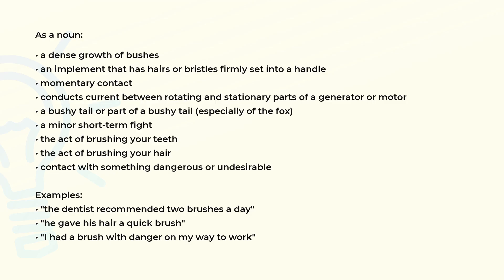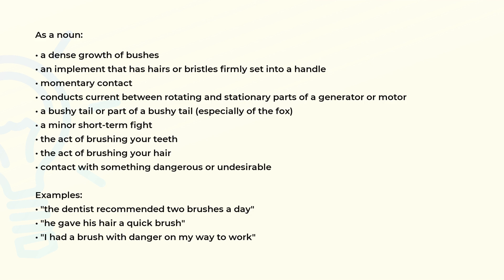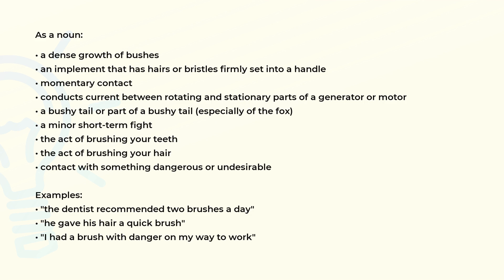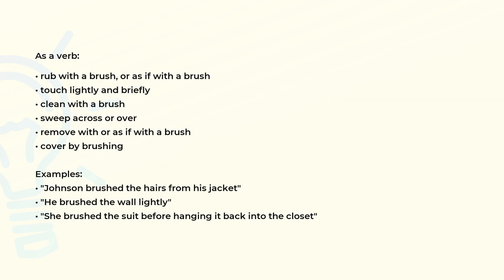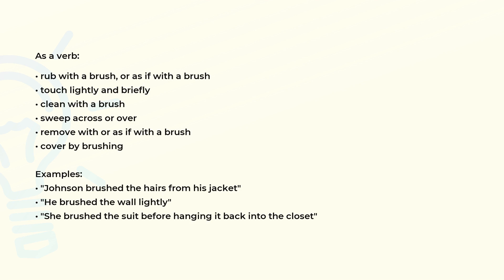What is the meaning of the word BRUSH?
Definition, examples of use and spelling of the word BRUSH.

(00:00) Intro
(00:07) As a noun
(00:57) As a verb
(01:30) Spelling

As a noun (00:07):
• a dense growth of bushes
• an implement that has hairs or bristles firmly set into a handle
• momentary contact
• conducts current between rotating and stationary parts of a generator or motor
• a bushy tail or part of a bushy tail (especially of the fox)
• a minor short-term fight
• the act of brushing your teeth
• the act of brushing your hair
• contact with something dangerous or undesirable

Examples:
• "the dentist recommended two brushes a day"
• "he gave his hair a quick brush"
• "I had a brush with danger on my way to work"

As a verb (00:57):
• rub with a brush, or as if with a brush
• touch lightly and briefly
• clean with a brush
• sweep across or over
• remove with or as if with a brush
• cover by brushing

Examples:
• "Johnson brushed the hairs from his jacket"
• "He brushed the wall lightly"
• "She brushed the suit before hanging it back into the closet"